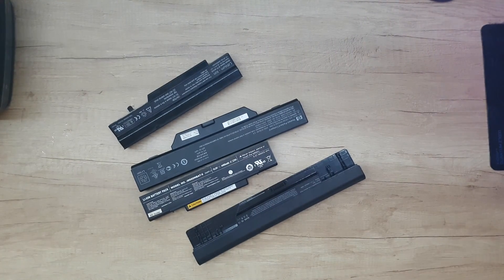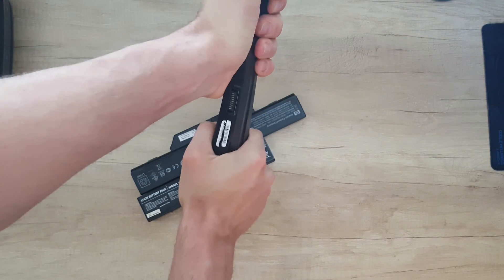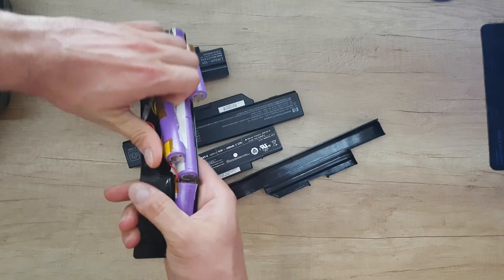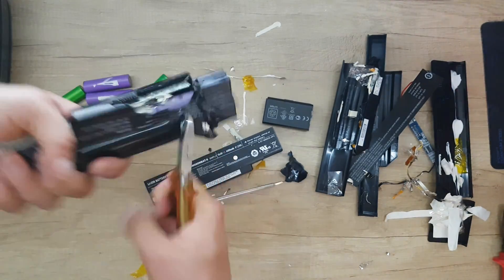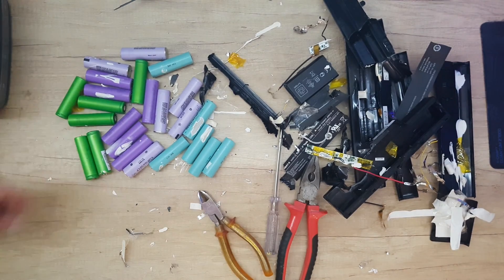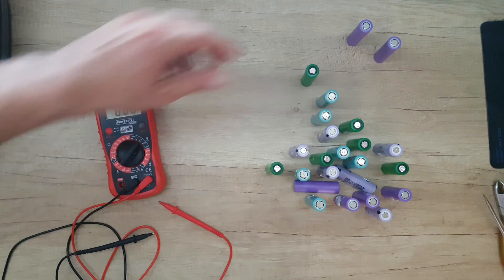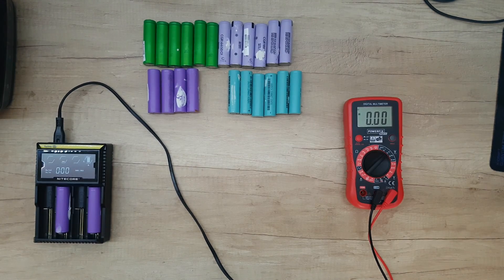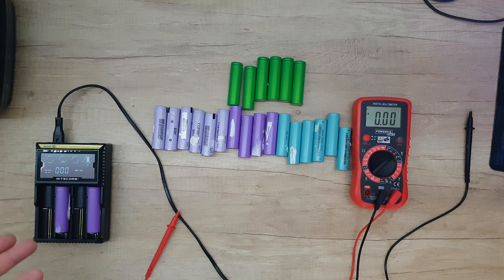How TO Open Laptop Batteries 18650 Disassembly Teardown